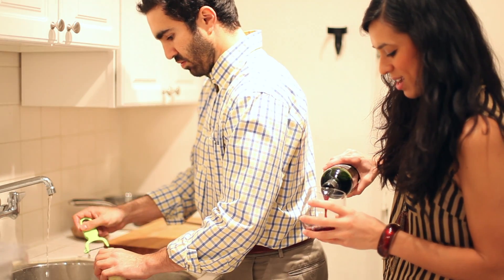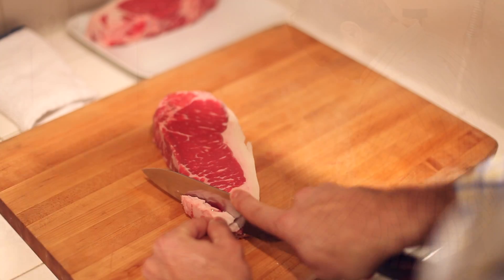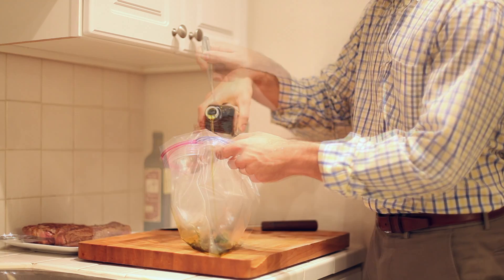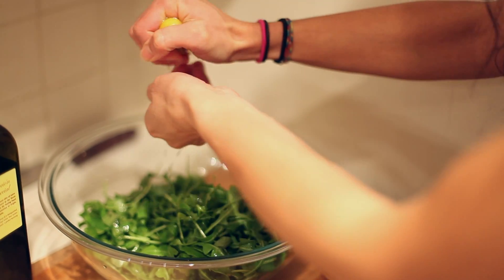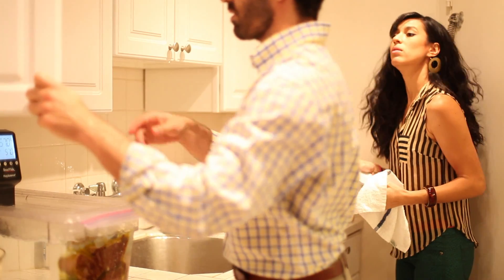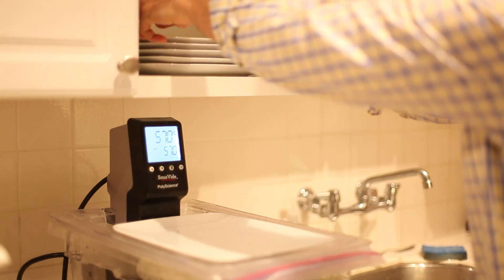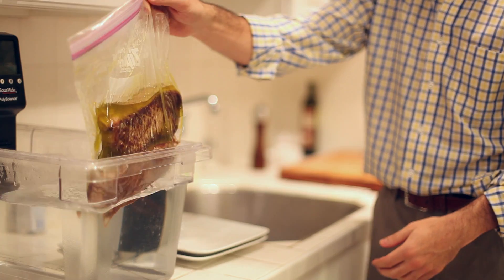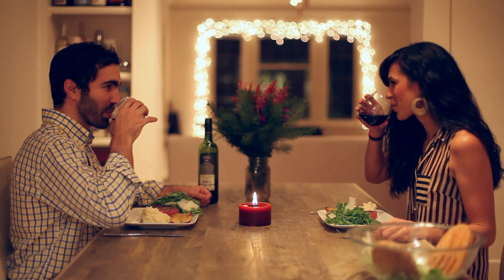ChefSteps • Why Sous Vide?